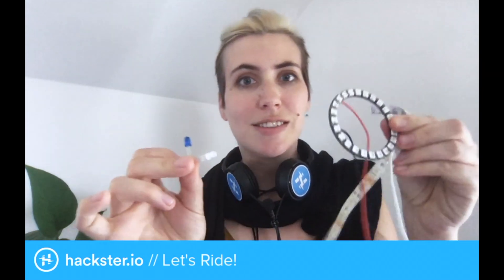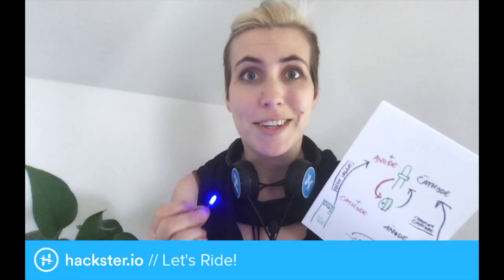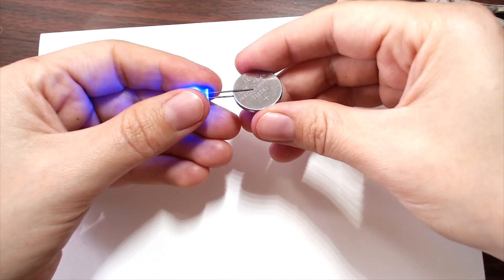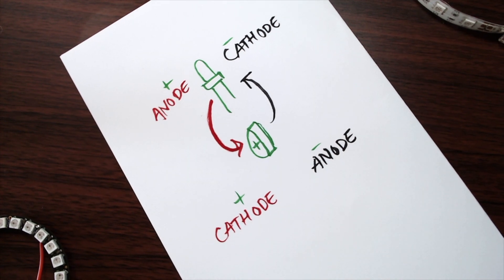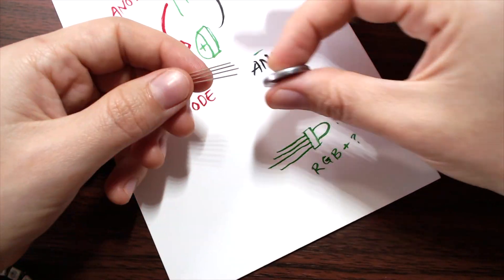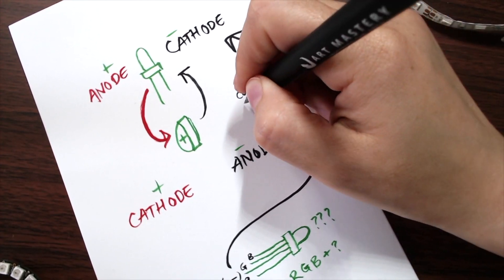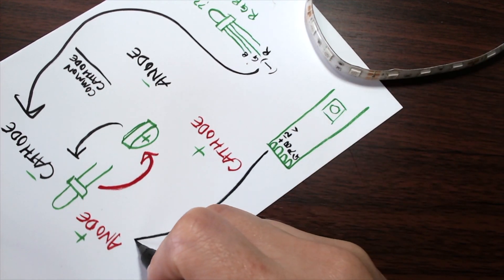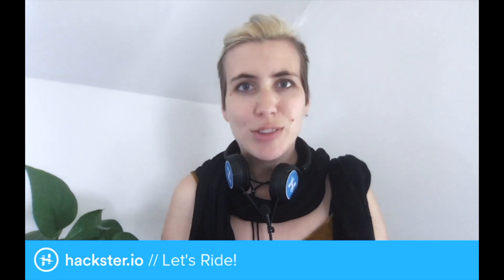Cathodes & Anodes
We're planning a summer with lots of bike rides, and that means staying safe (and awesome) with custom LED lights!
In this first video, we get acquainted with some common types of (non-programmable) LEDs, and why "cathode" and "anode" don't always seem to mean the same thing.

For those of y'all who already have some experience with LEDs, here are a couple of tutorials to build your own light systems!